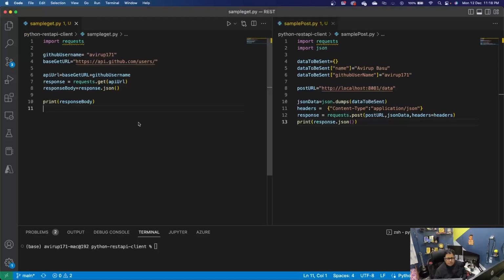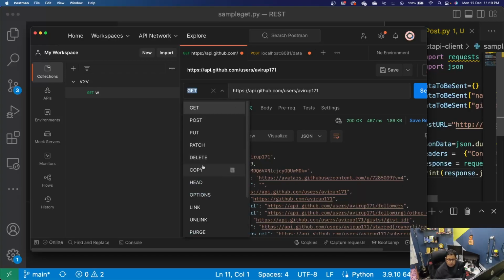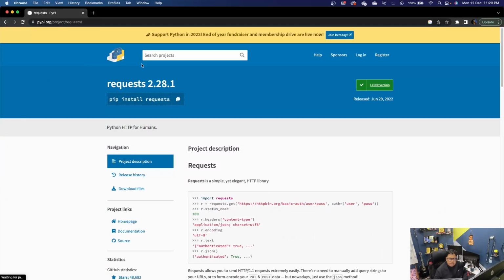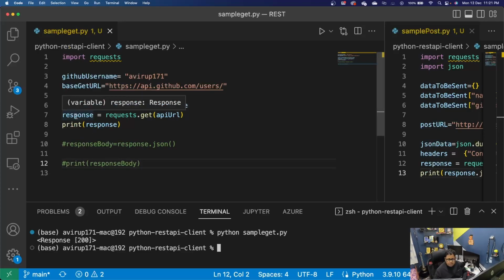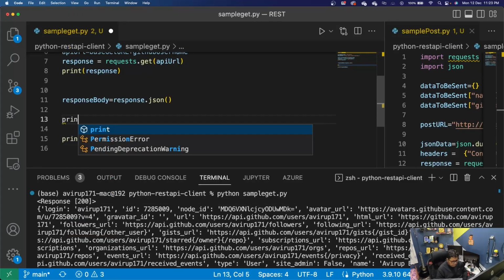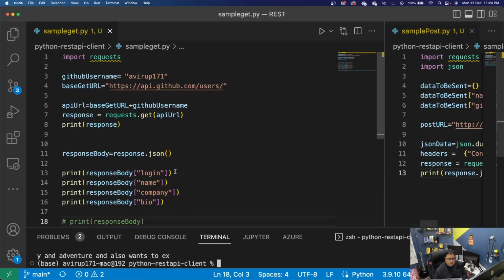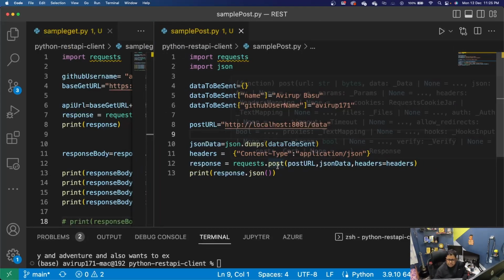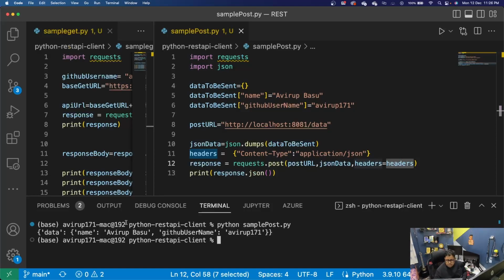Triggering HTTP requests with Python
Explore the use of Python in trigering REST APIs using the requests module.

I normally make videos on IoT and its development ecosystem. This video is just one tiny part of the entire ecosystem that is being targetted in the next couple of months.

Looking forward to interact with you all with more such videos.